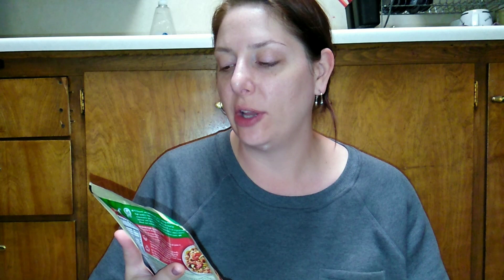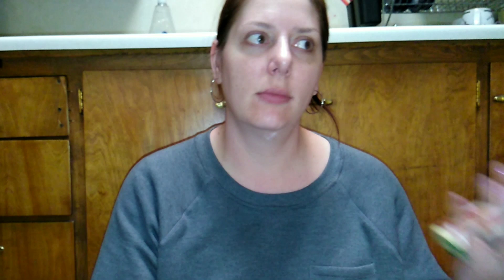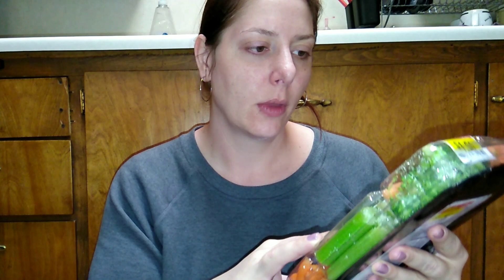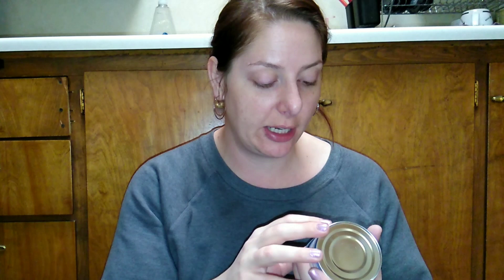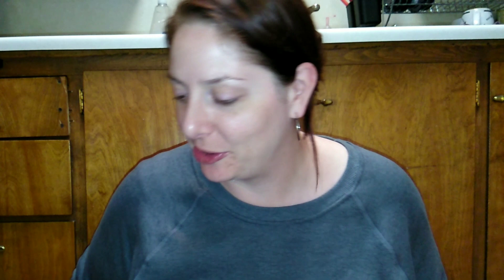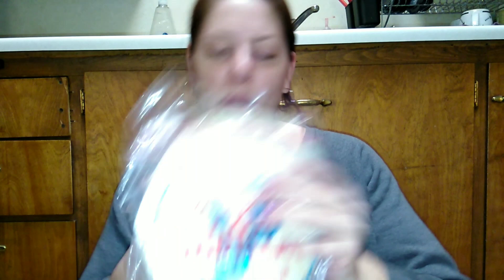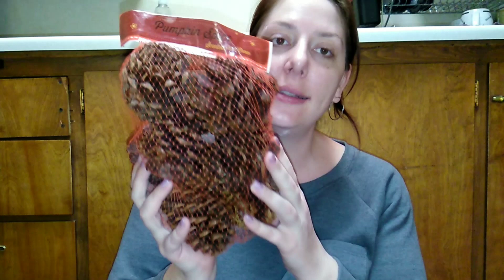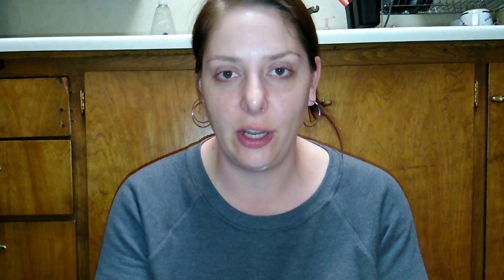The Cheapest Grocery Haul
I am very happy. I got some new items to try and some old favorites. I didn't even spend a ton. If you'd like to see what I got and how much I spent, please keep on watching.